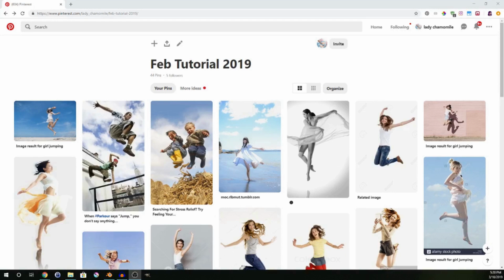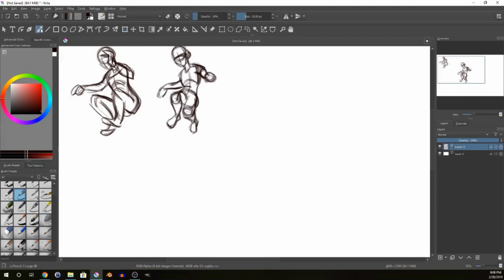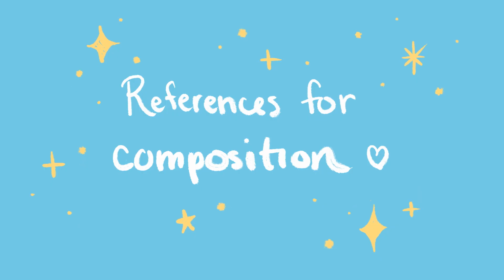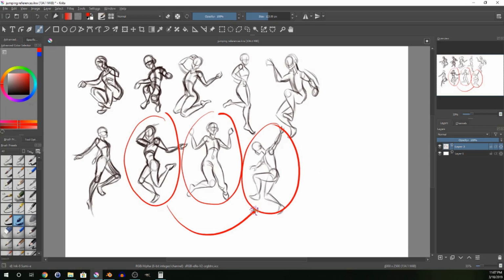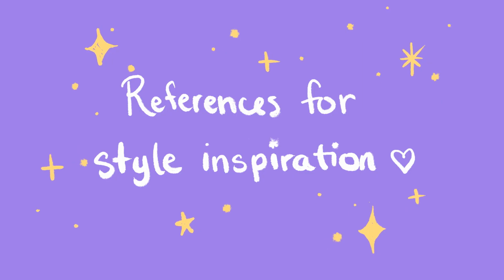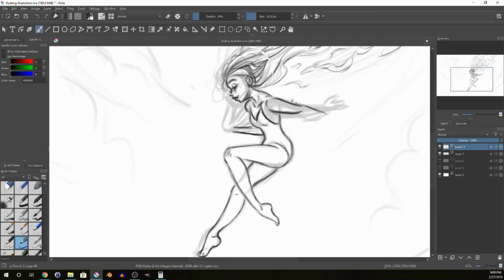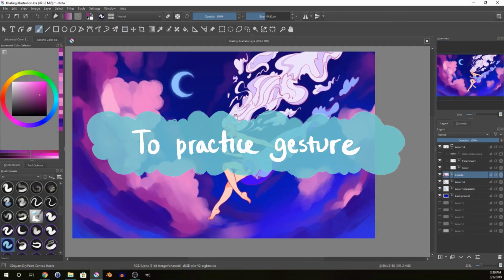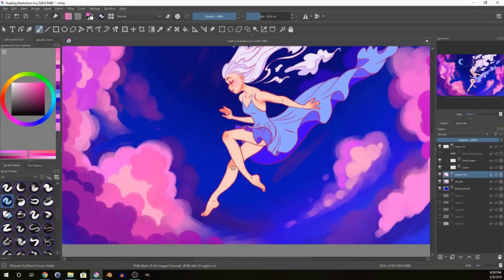[ART UP!] References Tutorial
Sorry this is so late! This is February's tutorial :)

all the ART things

Krita software
Approximate time 15 -20 hrs